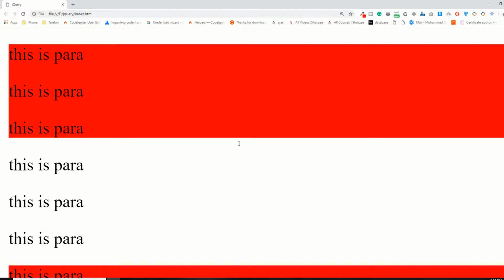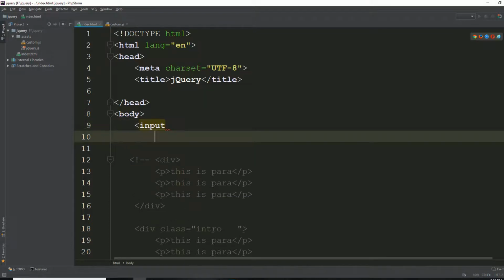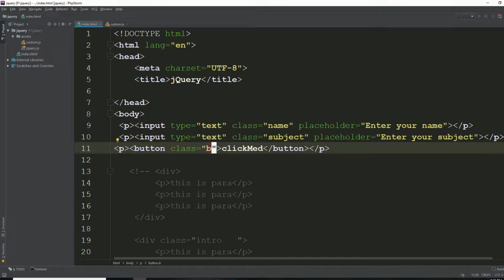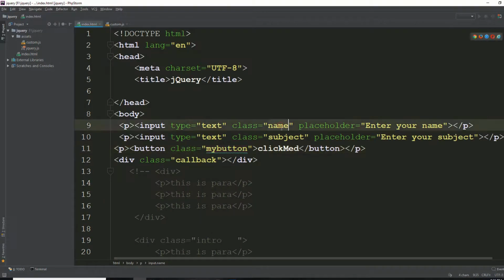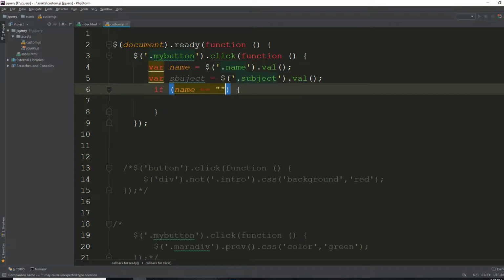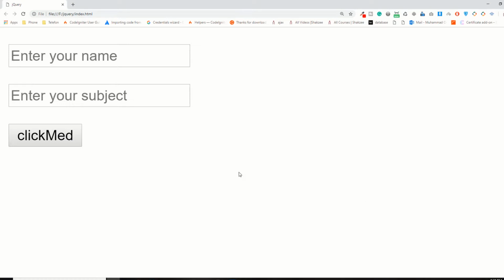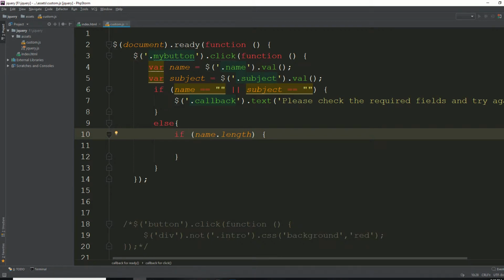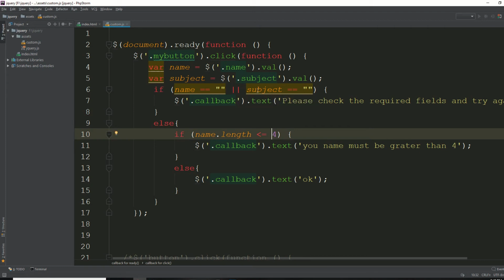Validating the form in jquery | Validate form in jquery| jQuery forms